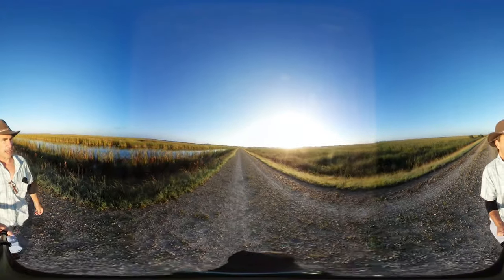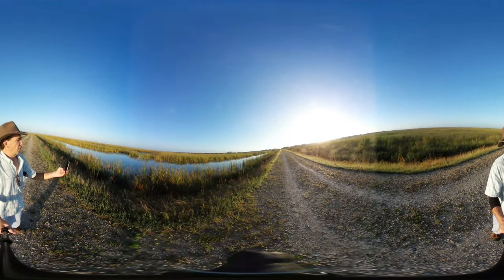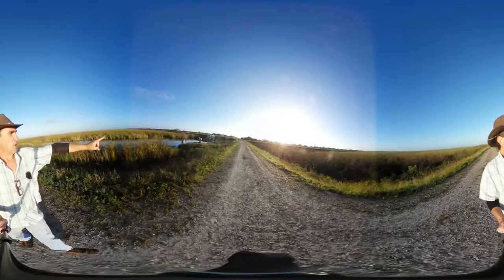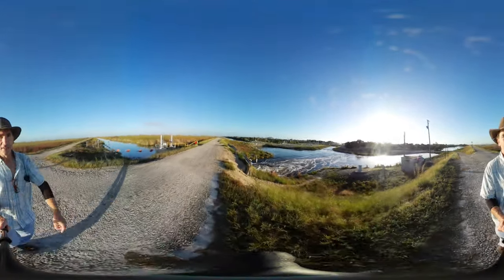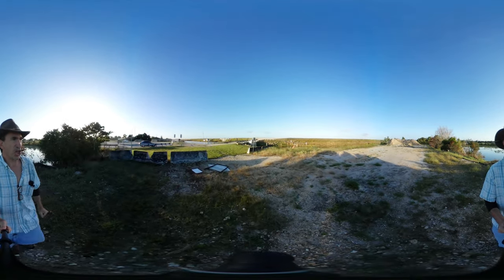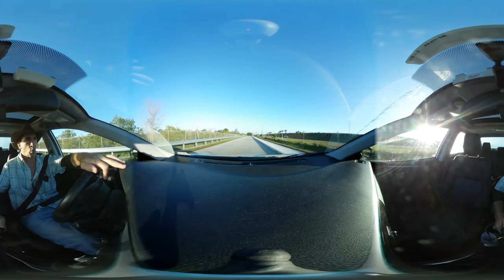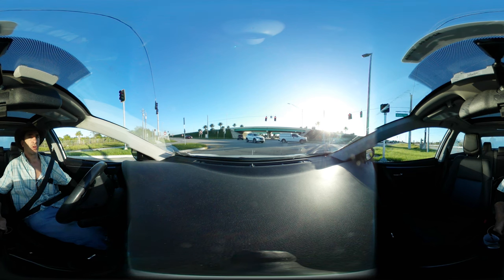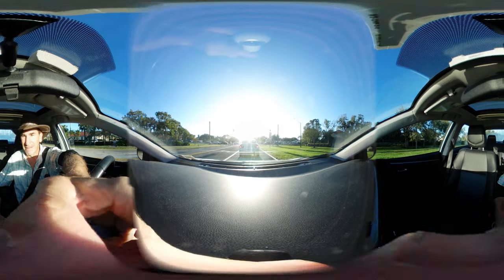Samsung Gear 360 2017 Run test